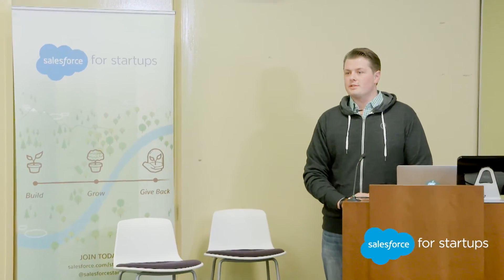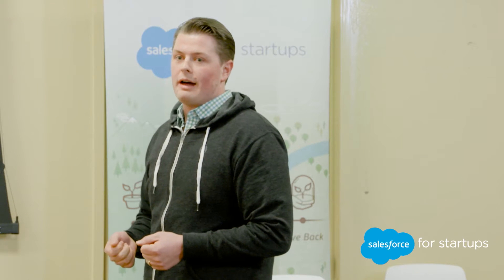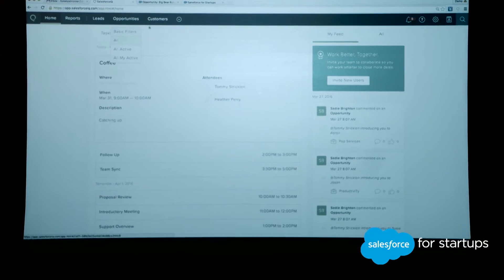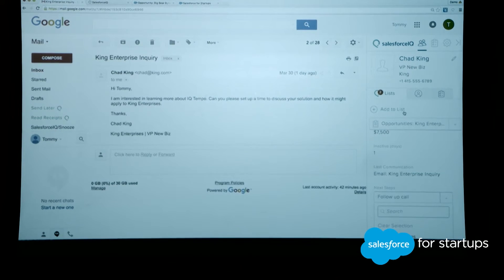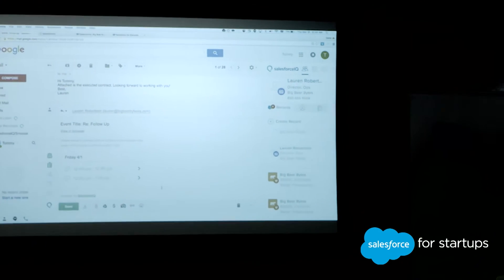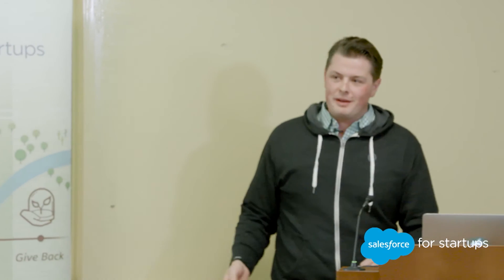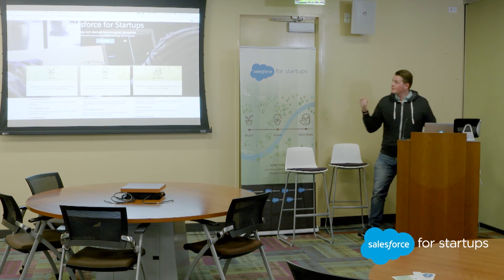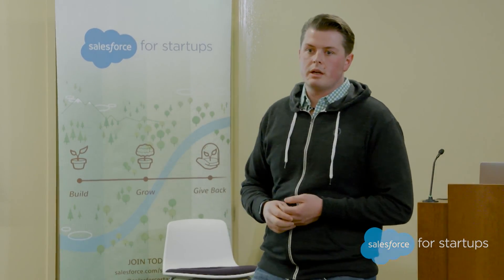CRM | SalesforceIQ Essentials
Understand key components of SalesforceIQ including how to connect an account, automatic data capture, reports and inbox features. A presentation by Tommy Stricklen, SalesforceIQ.